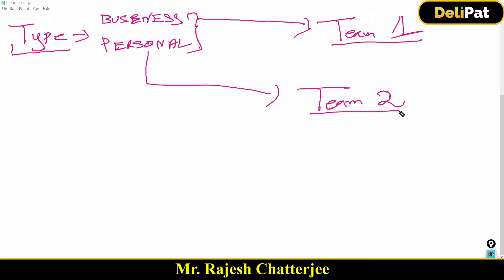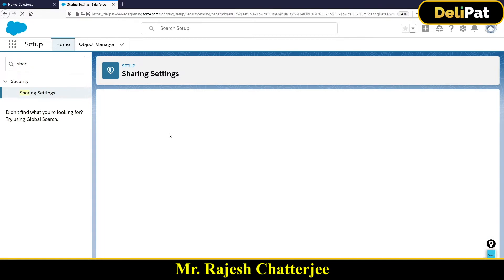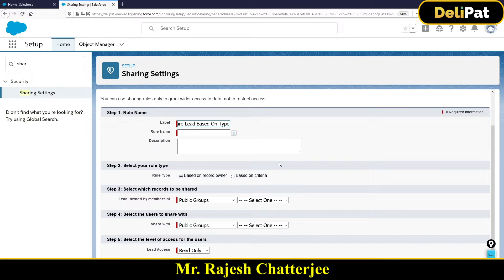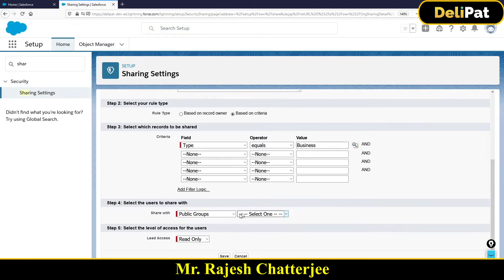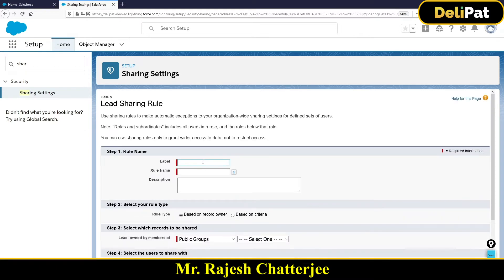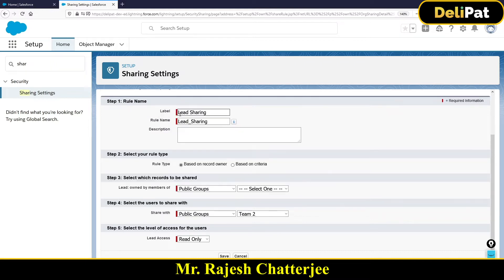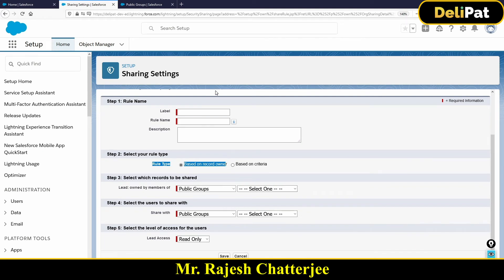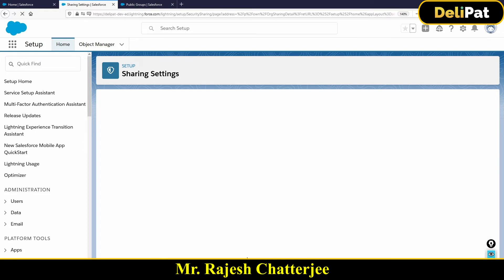Auto Sharing || By Rajesh Chatterjee || Delipat.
Sharing rules in Salesforce

In the previous article/video, we discussed how manual sharing in Salesforce allows the extension of organization-wide defaults and give record access to an individual user or a group of users. But, it is difficult and highly time-consuming for users to grant manual access each time a record has to be shared, like in the case of background verification we discussed in the previous article/video. We require auto-sharing for certain criteria that repeat every now and then in a business.

To facilitate auto-sharing, Salesforce provides sharing rules.
What are sharing rules?
Sharing rules are a set of rules that can be created in Salesforce to grant access to a particular group of users. These rules automatically share the records to the particular group of users based on set conditions. They facilitate auto-sharing of records in Salesforce.

Sharing rules are created based on certain predefined conditions for an object. If a record in the object matches those conditions, then the record is shared with predefined users or groups of users. Sharing rules can be defined for all the standard and custom objects in Salesforce.
In Salesforce, sharing rules are created and managed by Salesforce administrators.

Sharing rules can be created based on two conditions.
Based on criteria
Based on owner of the record

Let us understand and create both types of sharing rules with examples.
Sharing rule based on criteria
A loan management company grants two types of loans- Business and personal. They have two teams- Team 1 and Team 2 to handle the leads. The company wants that if a lead wants business loans, then it is shared with Team 1. And, if a lead wants personal loans, it is shared with Team 2.

Let us create sharing rule that will automatically share the leads with respective teams.

Before creating sharing rules, we have to create
A field in the lead object with data type picklist. Name the field TYPE and add business and personal in the picklist.
Public groups named team 1 and team 2 with dummy users.

Note- We have discussed creating fields and public groups in earlier articles/videos. I would recommend you to create and test each configuration we do in Salesforce along with me. It will give you hands-on practice, and you understand and remember the configurations easily.